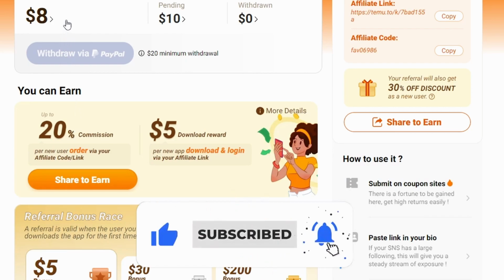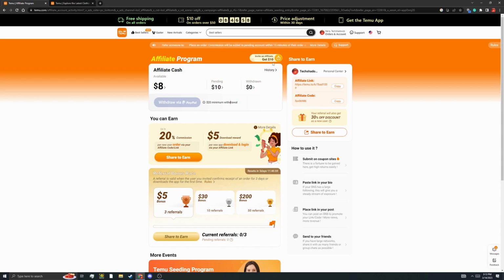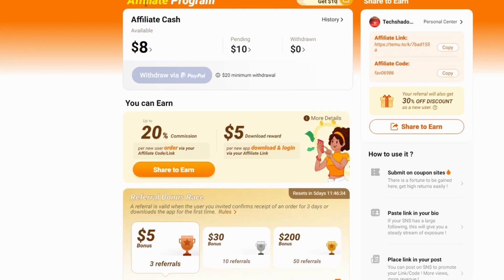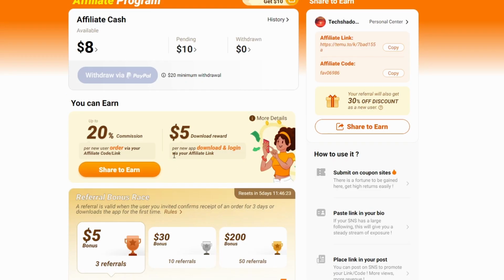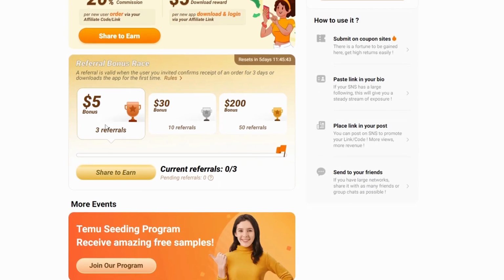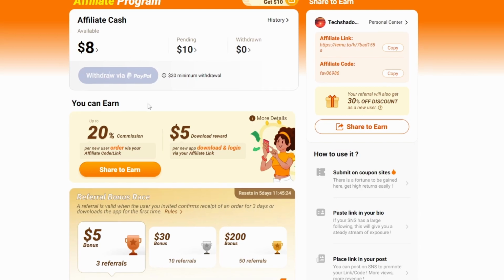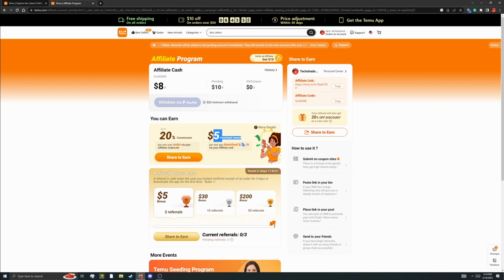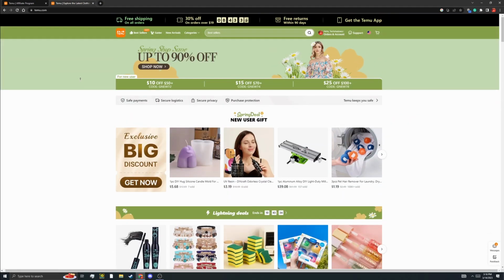Temu | How to make *THOUSANDS* with new Affiliate Program (2023)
TO START YOUR TEMU AFFILIATE CAREER 🤑

💵USE THIS LINK TO GET 30$ OFF YOUR ORDER + SHIPPING BENEFITS & FREE RETURNS

This is how to utilize TEMU's new affiliate program to make 5$ for every single referral you get, it's an excellent way of making money because you can utilize youtube or tiktok to spread your affiliate link as much as possible

♪ Biscuit (Prod. by Lukrembo)